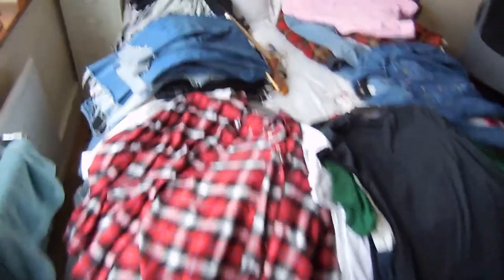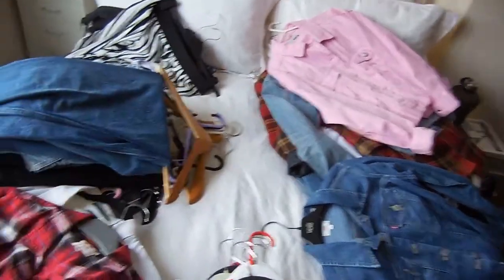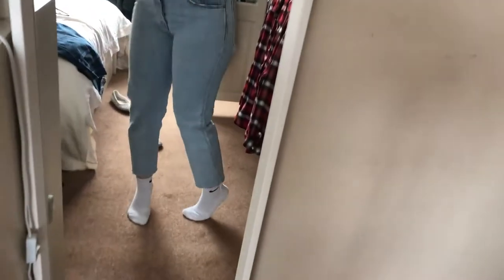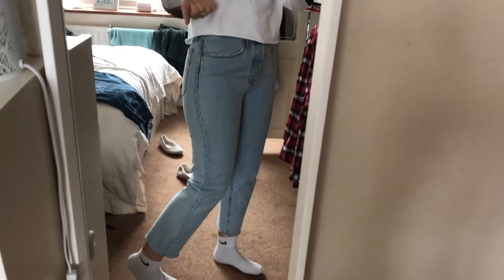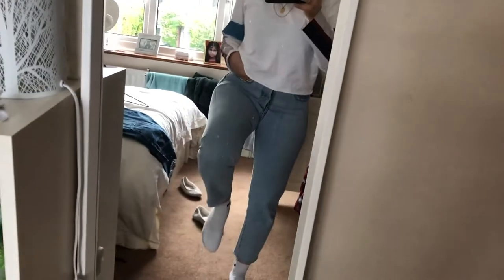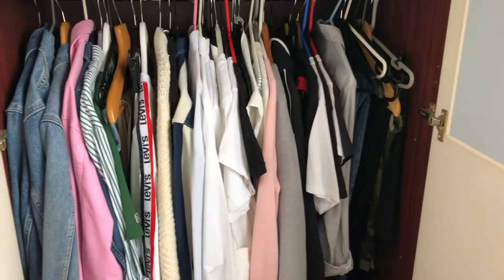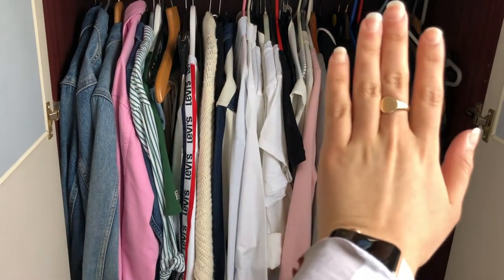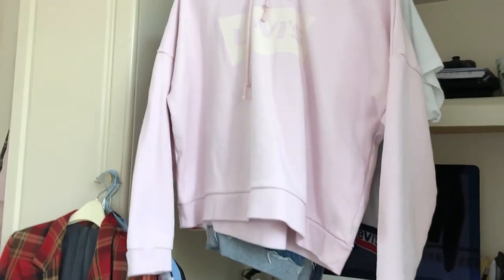CLEAR OUT MY WARDROBE WITH ME/ DECLUTTER| Lily Da Costa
Hey guys, this week I've got a little clear out video for you. I probably do this way to often, its become a bit of an obsession to have a wardrobe that I can access everything. So when it gets a little overcrowded, It's clear out time!
I hope you enjoy: clear out my wardrobe with me